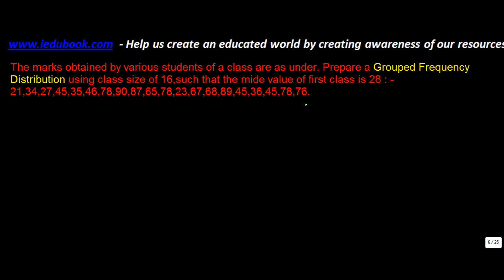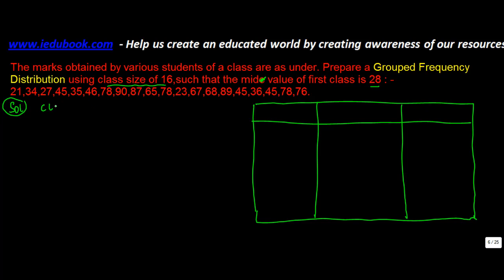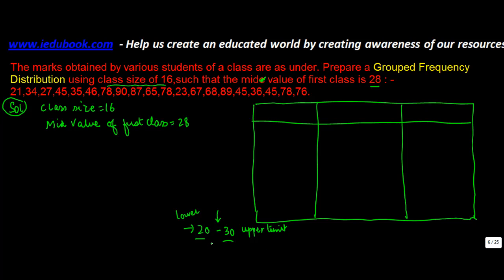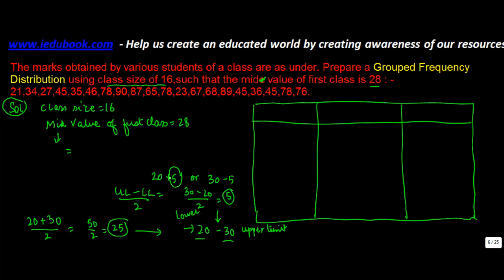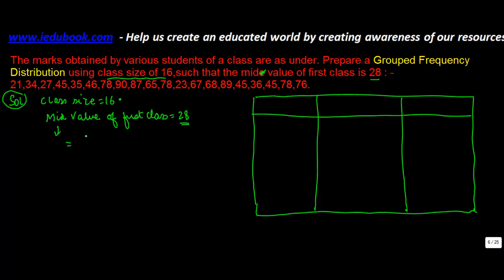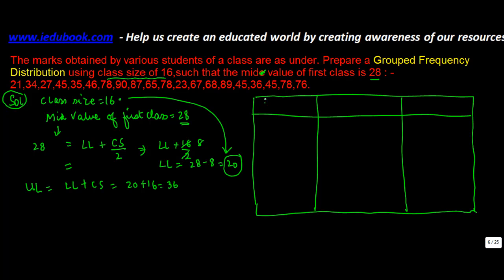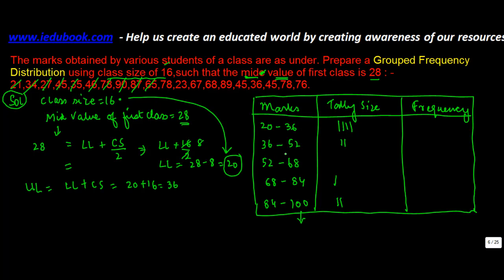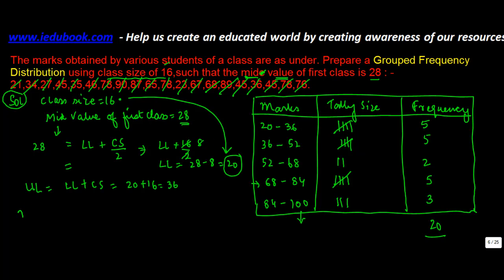918. Grouped Frequency Distribution - When Mid values of First class are given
Grouped Frequency Distribution - When Mid values of First class are given